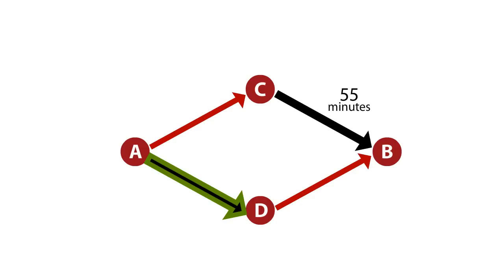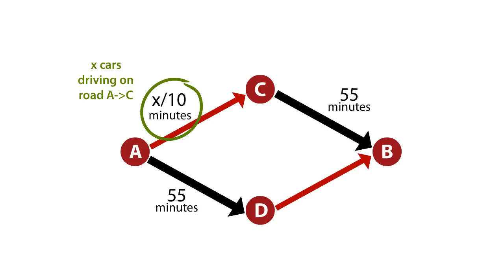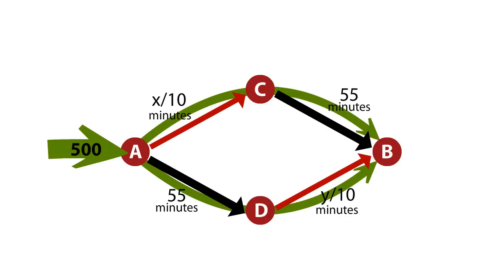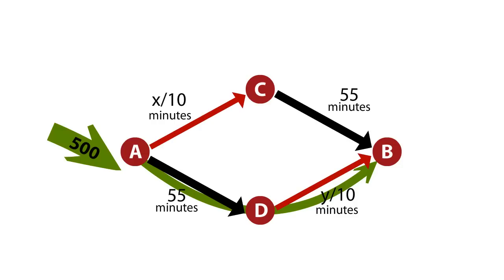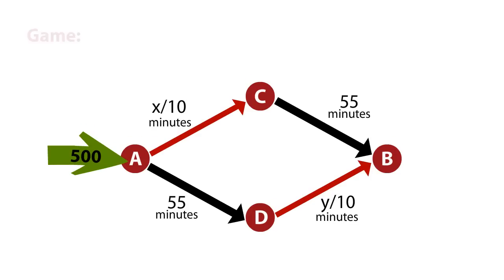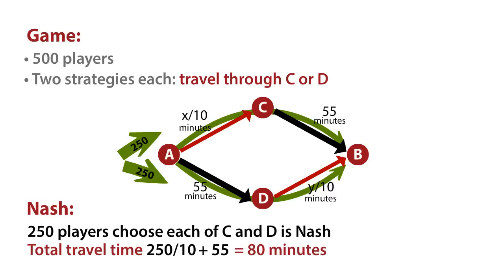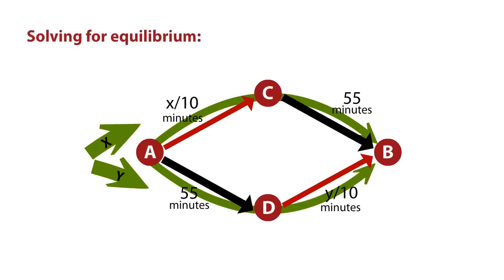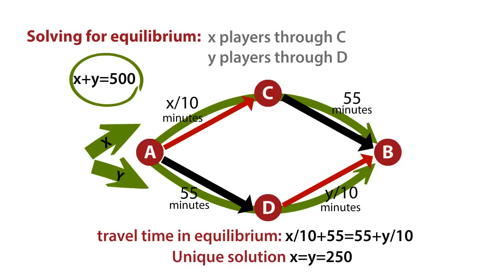INFO2040X mod2 tardos traffic equilibrium v1